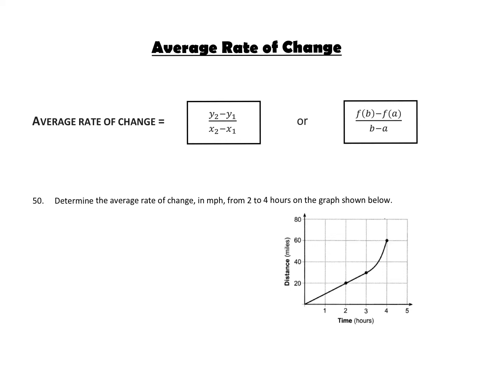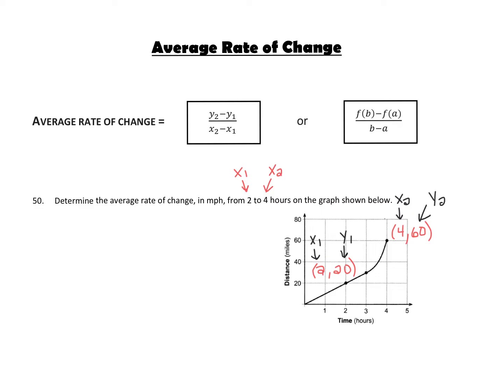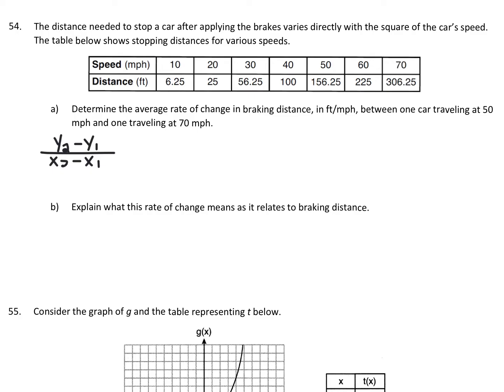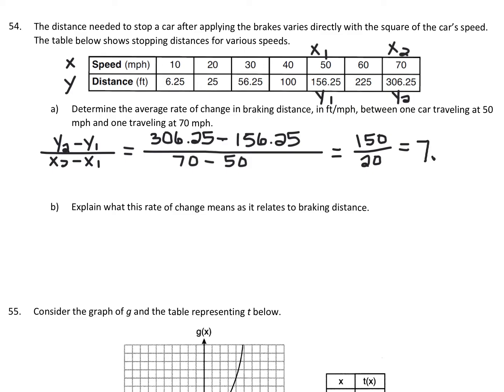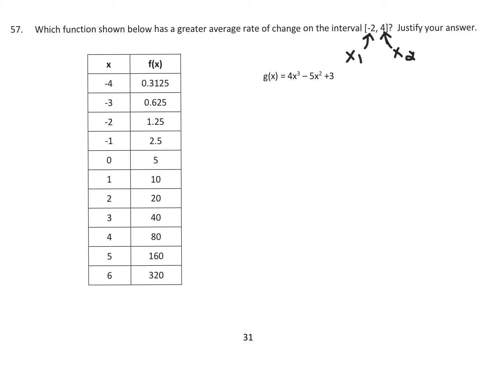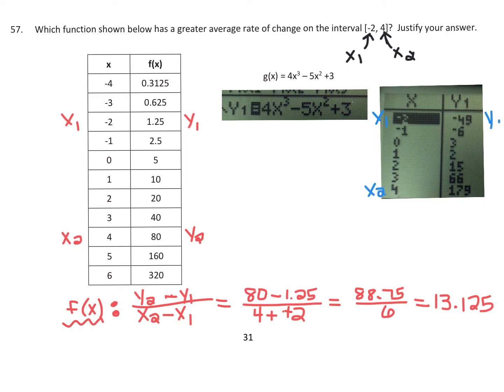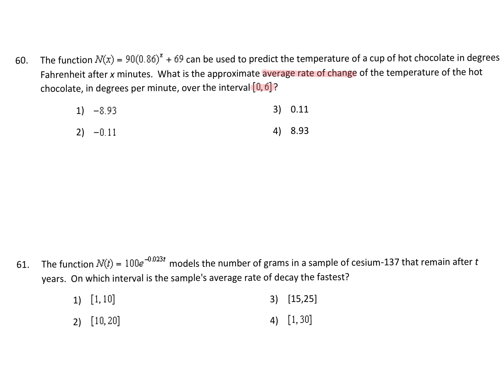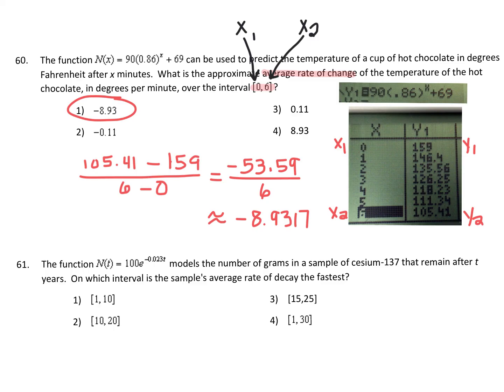Average Rate of Change